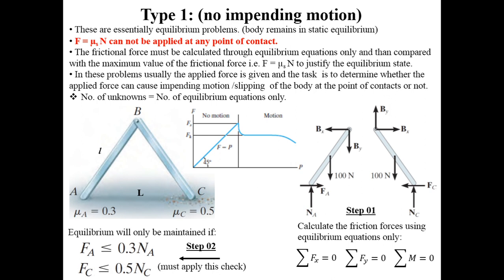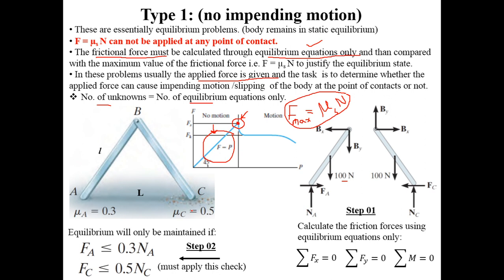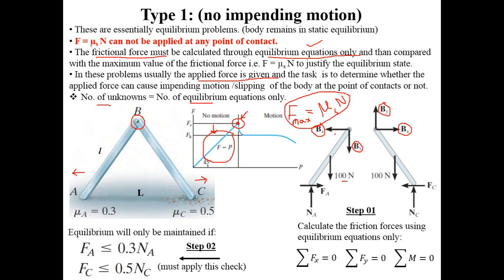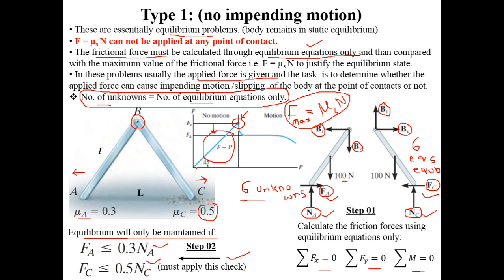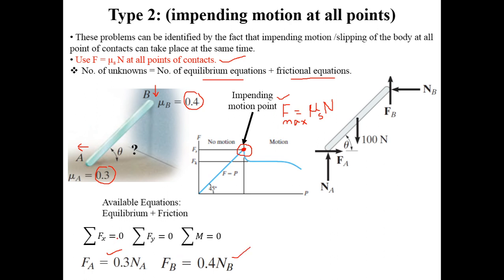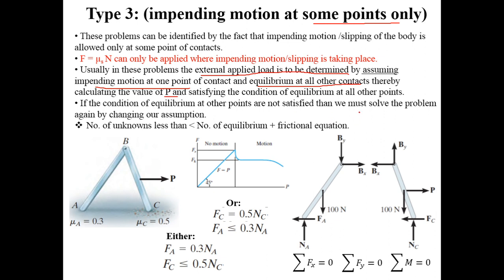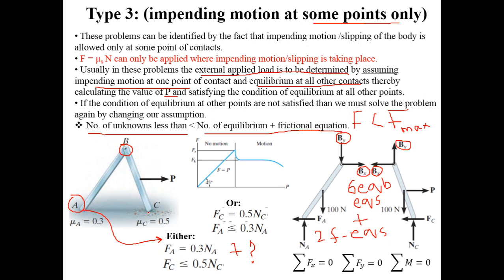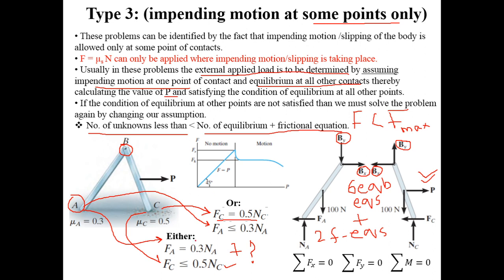November 2, 2020